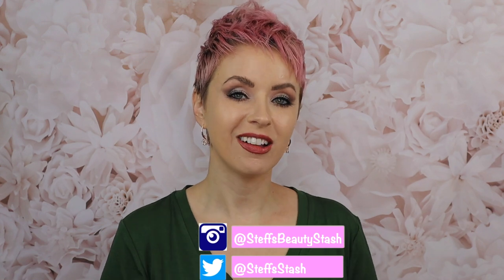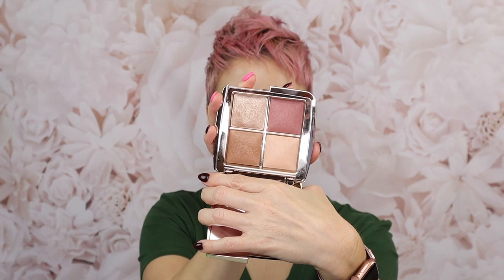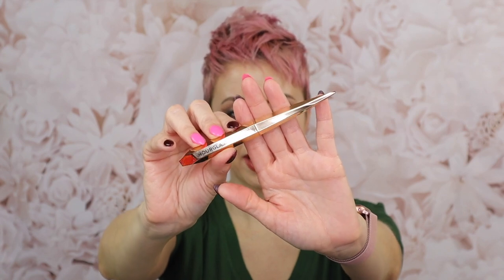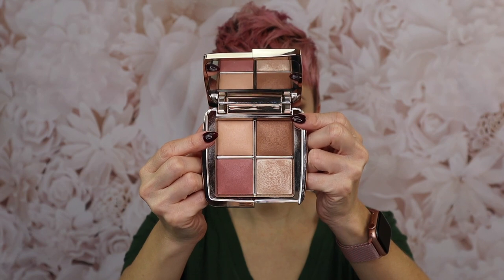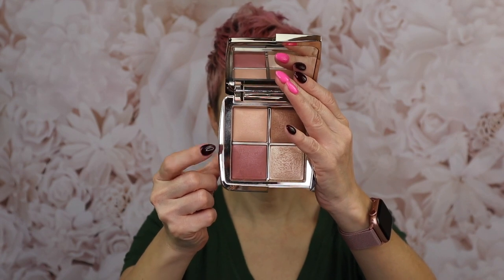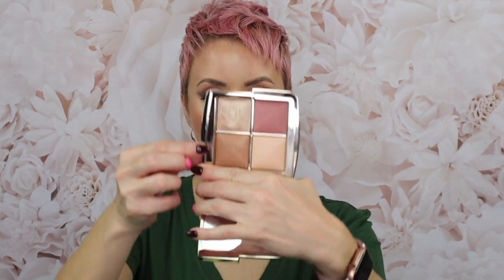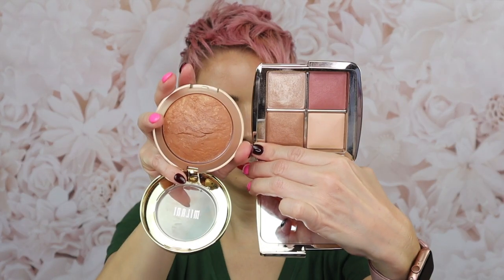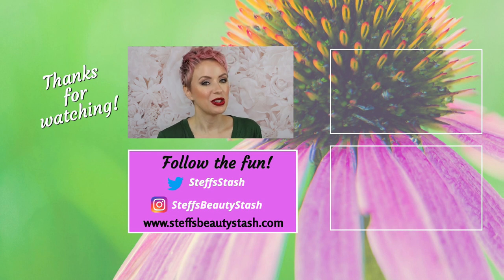Hourglass Sculpture Holiday Collection 2020 | Review, Demo, & Dupes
TIME STAMPS
Product Info: 1:32
Demo: 7:22
Swatches: 17:37
Dupes: 18:08

DUPES/ALTERNATIVES

Wet n Wild High Shine Lip Color in shade Clothes Off

Revolution Pro New Neutrals Satin Matte Lipstick in Vamped

L'Oreal Beach Please Bronzer La Terra in shade Amalfi

Many of you have asked me about my eyelashes. I have used RevitaLash for a little over 2 years and it has greatly improved the length of my lashes. Do NOT buy this product if you cannot commit to using it every night for the first 3-4 months (it's pricey). Skipping nights will make the product ineffective and prolong your desired results.